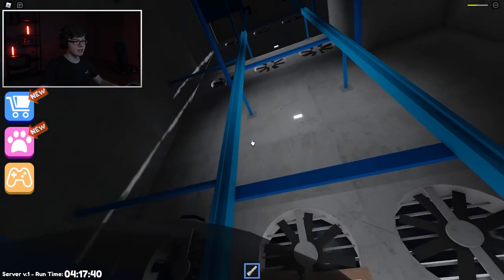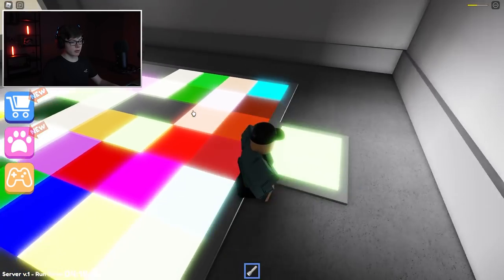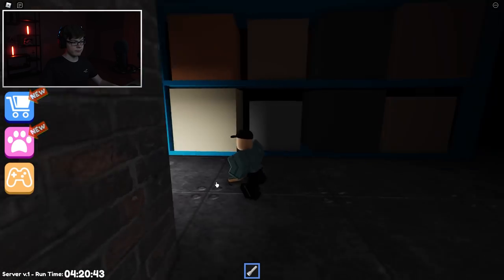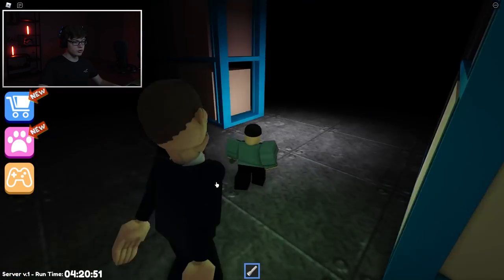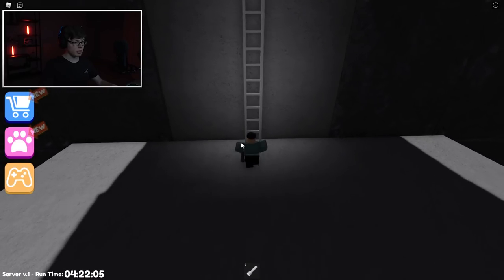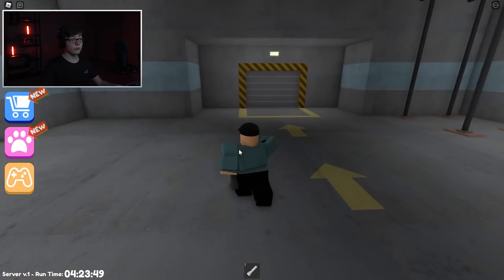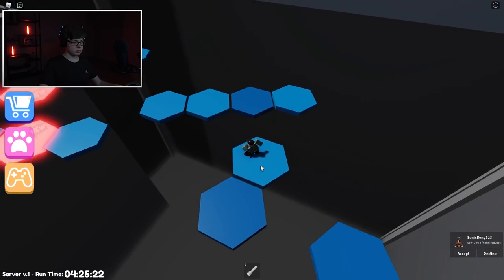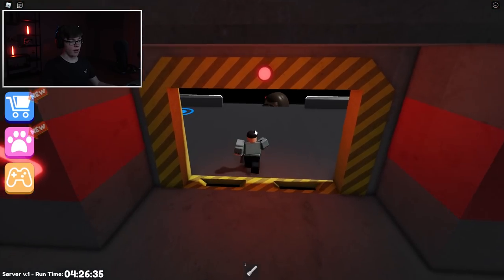Escape Mr Funny's Toy Shop Obby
This video includes a paid ad for Codeverse!

Click the link to sign up for a free account, play my game, favourite it, and try to get the top score! Help me beat Evan!

Roblox is a global platform that brings people together through play.